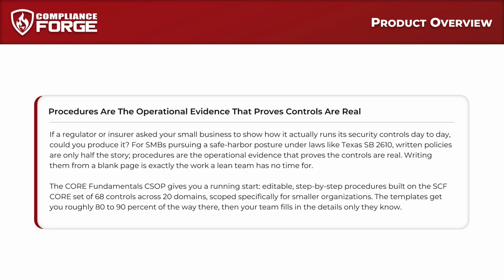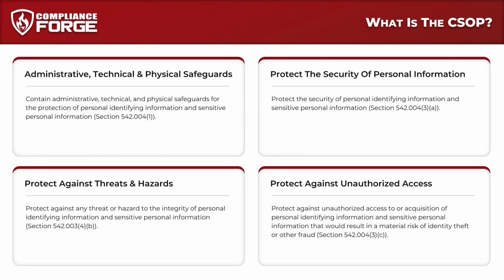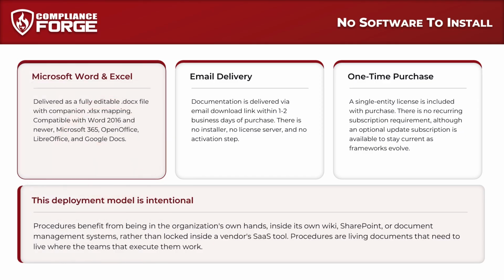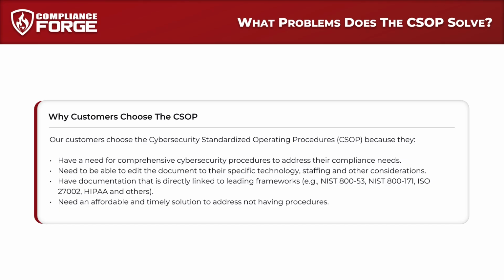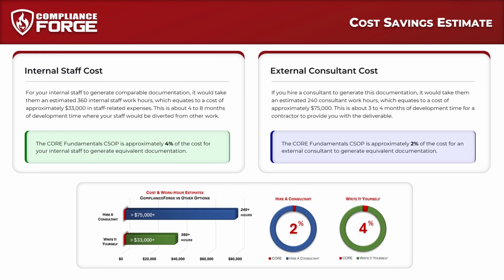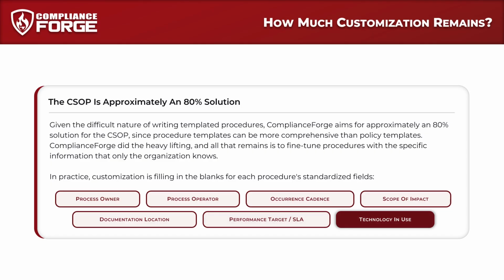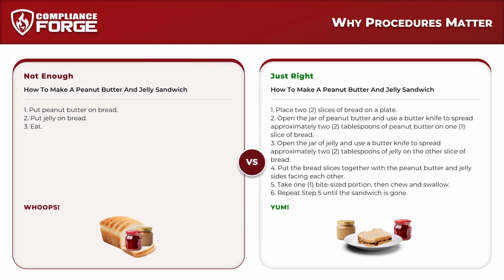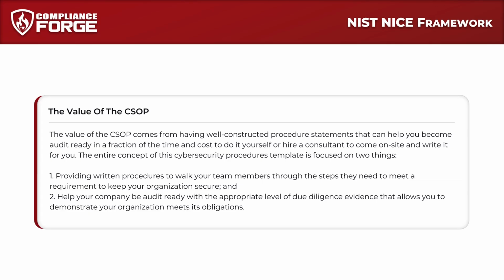Procedures - CORE Fundamentals | Product Walkthrough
This walkthrough covers what the Procedures - CORE Fundamentals is, what is included, the cost compared with writing it internally or hiring a consultant, and how much customization remains after purchase.

- Delivery: Email delivery within 1-2 business days
- Format: fully editable .docx and .xlsx, with no software to install
- SKU: P21-CORE-Procedures

TIMESTAMPS
0:00 Introduction
0:23 Product Overview
2:41 What Is The CSOP?
5:44 No Software To Install
6:55 What Problems Does The CSOP Solve?
8:35 How Does The CSOP Solve These Problems?
9:47 What Is Included?
11:14 Cost Savings Estimate
12:06 Product Examples
12:20 How Much Customization Remains?
13:13 Professional Services
13:59 Why Procedures Matter
14:30 Standardized Procedure Fields
16:12 Why Procedures Matter
16:53 Companion Product
17:52 NIST NICE Framework
19:26 Questions? Contact Us.